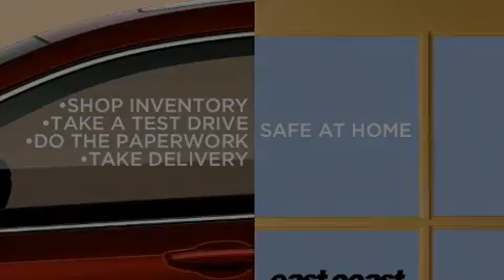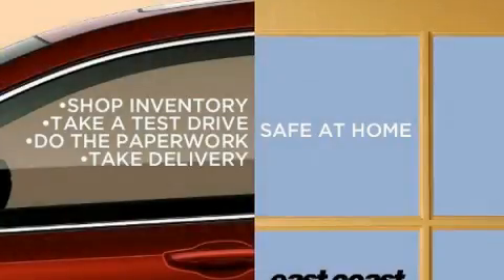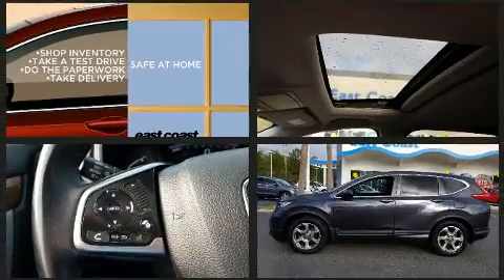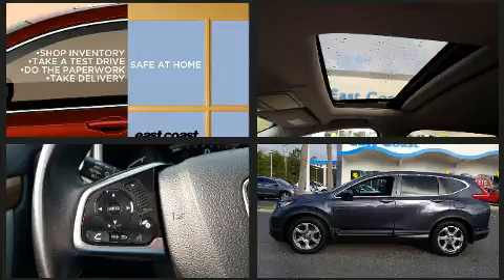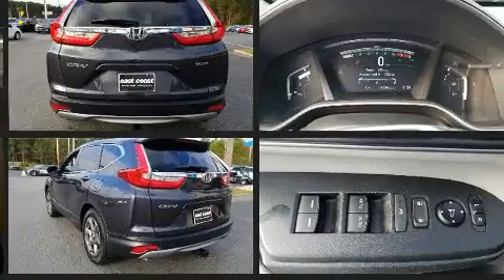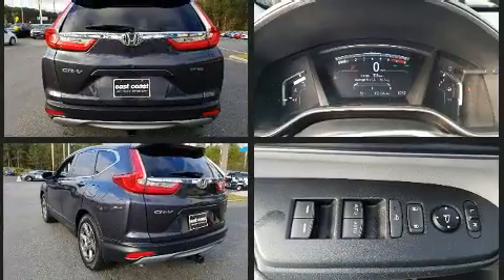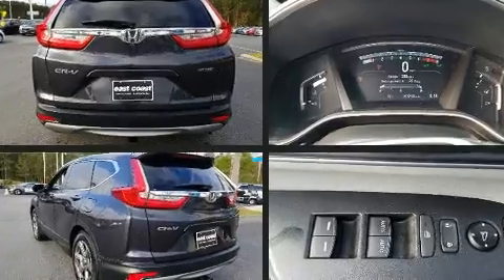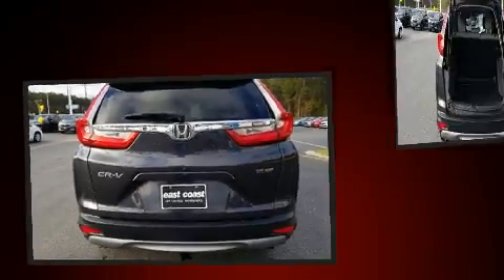2017 Honda CR-V EX-L w/heated seats & Sunroof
8756 US Highway 17 Bypass South

Sensibility and practicality define the 2017 Honda CR-V. Under the hood you'll find a 4 cylinder engine with more than 170 horsepower, and for added security, dynamic Stability Control supplements the drivetrain. Turbocharger technology provides forced air induction, enhancing performance while preserving fuel economy. All of the premium features expected of a Honda are offered, including: power front seats, an automatic dimming rear-view mirror, a blind spot monitoring system, power door mirrors, a power liftgate, an overhead console, and seat memory. Features such as automatic climate control and leather upholstery prove that economical transportation does not need to be sparsely equipped. For drivers who enjoy the natural environment, a power moon roof allows an infusion of fresh air. Audio features include an AM/FM radio, steering wheel mounted audio controls, and 8 speakers, providing excellent sound throughout the cabin. Passenger security is always assured thanks to various safety features, such as: dual front impact airbags with occupant sensing airbag, head curtain airbags, traction control, brake assist, ignition disabling, and 4 wheel disc brakes with ABS. Adaptive cruise control maintains a pre set distance behind the car ahead of you, simplifying highway driving and enhancing safety. Our aim is to provide our customers with the best prices and service at all times. Please don't hesitate to give us a call.